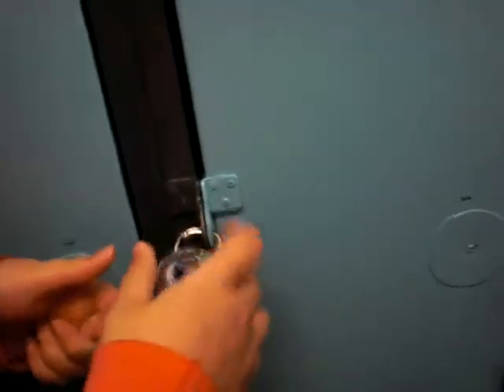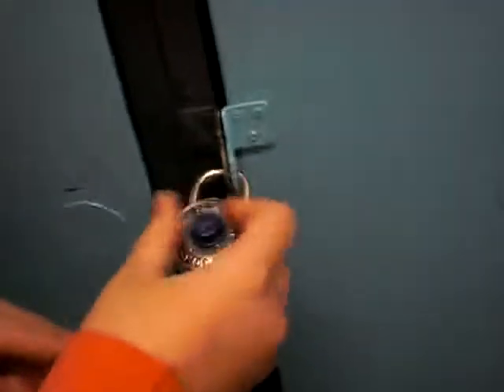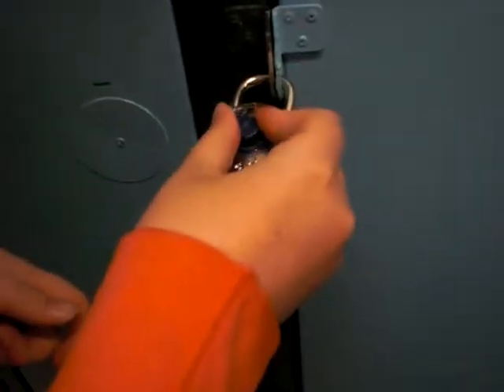short people get locked in lockers.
Assholeee, Corii sucks baawwwlz.